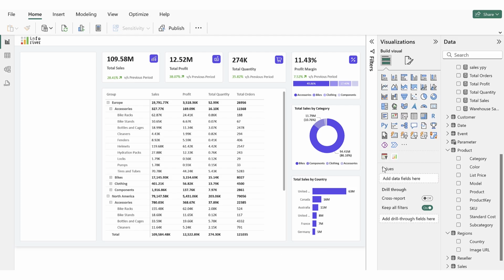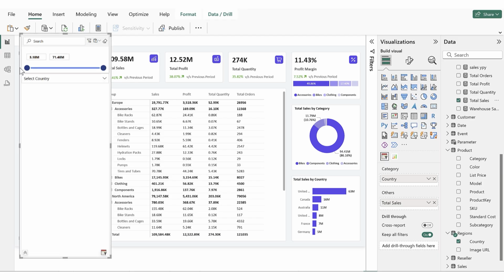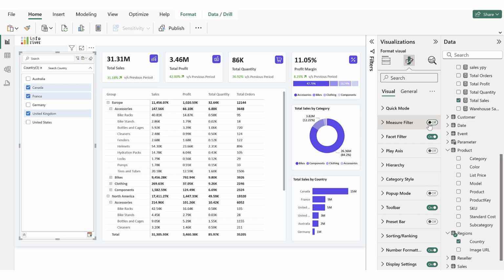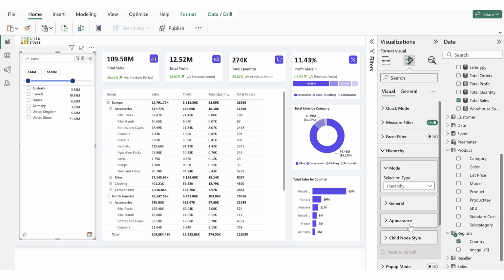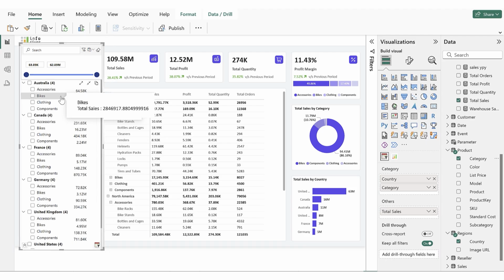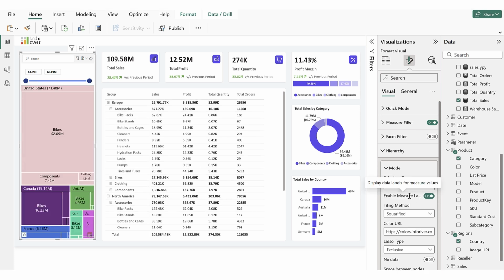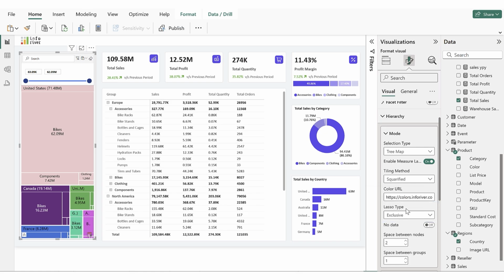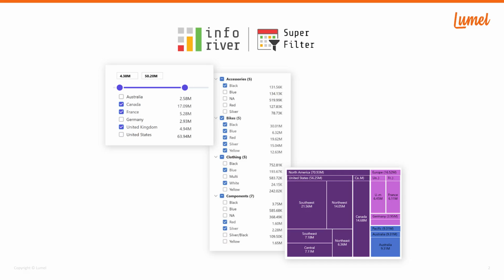Super Filter - Hierarchy filter, Measure filter, Tree map filter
Introduction: (00:00 - 00:08)
Measure Filter: (00:09 - 01:02)
Hierarchy Filter: (01:03 - 01:44)
Tree Map Filter: (01:45 - 02:40)
Conclusion: (02:41 -03:00)

ADDITIONAL INFORMATION